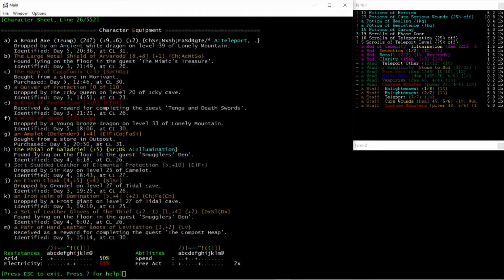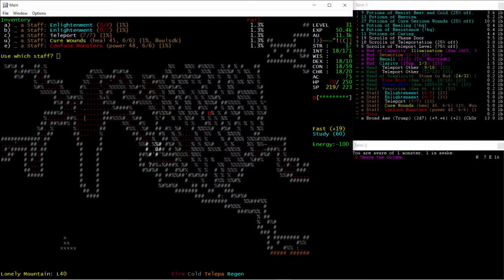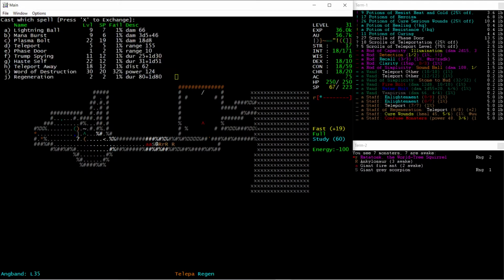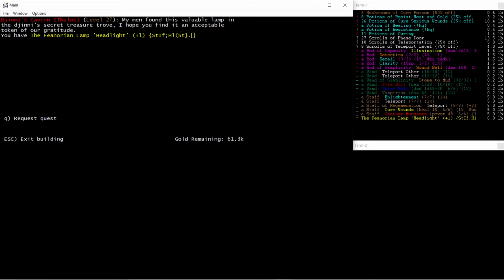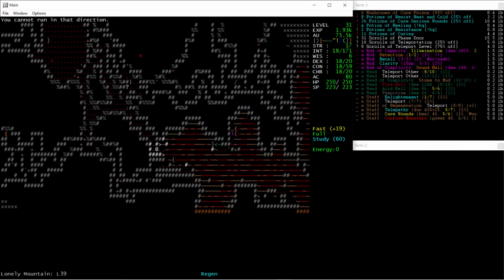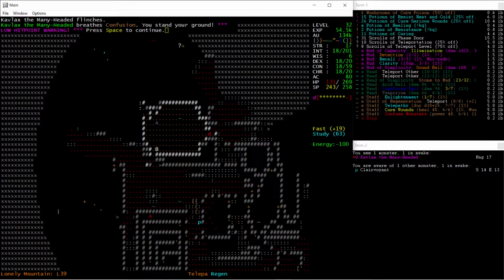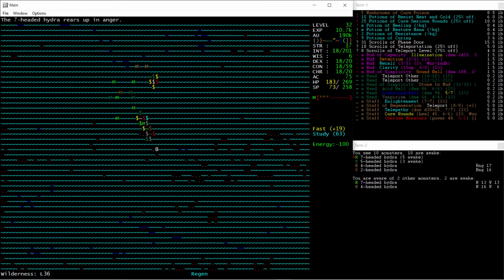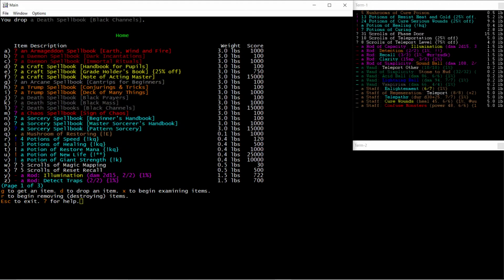FrogComposband 7.1.salmiak - Skeleton Gray-Mage part 4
Having a crack at Smaug, more Angband, and grinding for more levels.